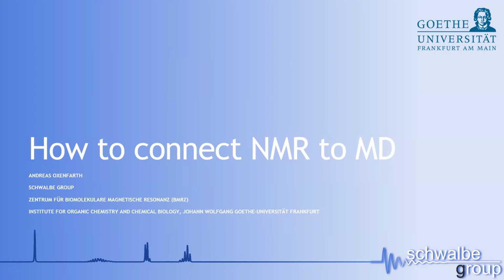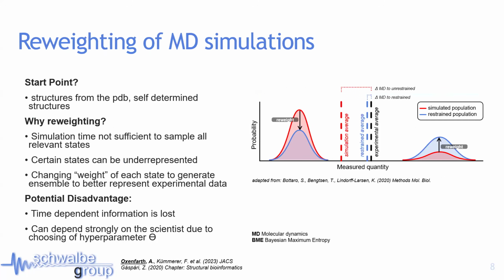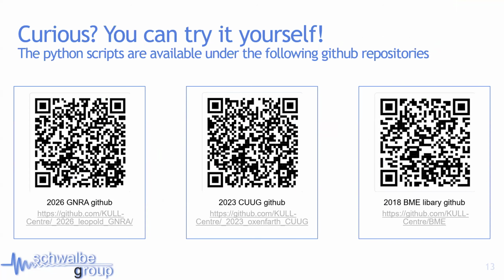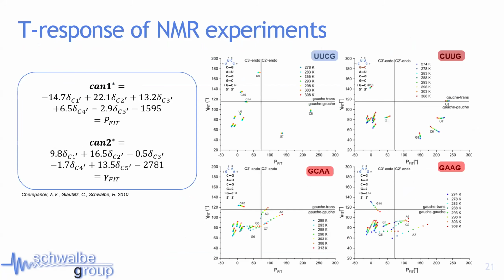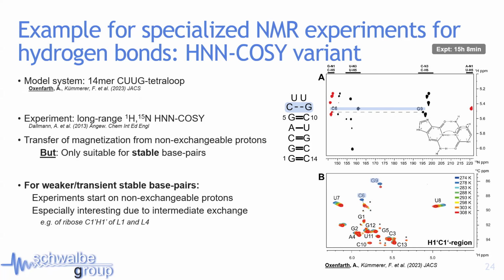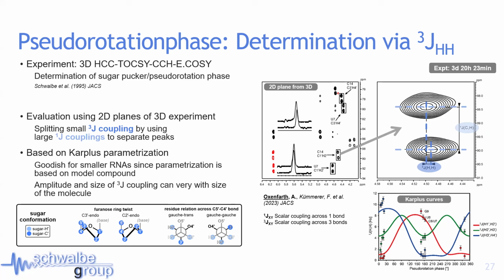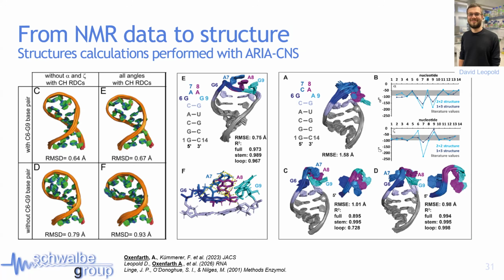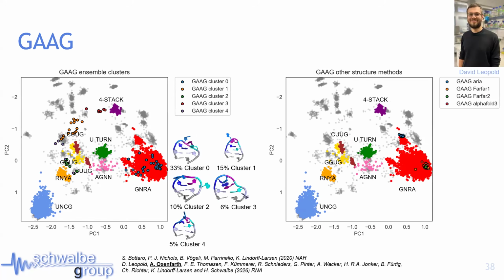CCPN Conference 2026 - Andreas Oxenfarth's talk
Andreas Oxenfarth's talk "From detailed NMR to RNA ensemble structures - a combined NMR/MD approach"

Part of the session on Wednesday 24 June 2026